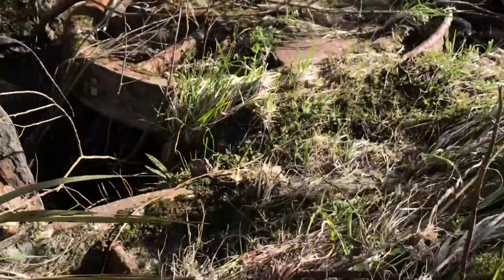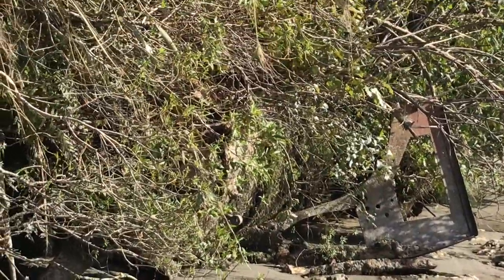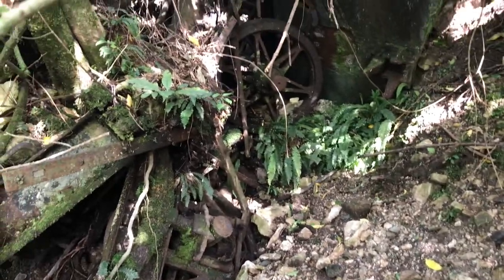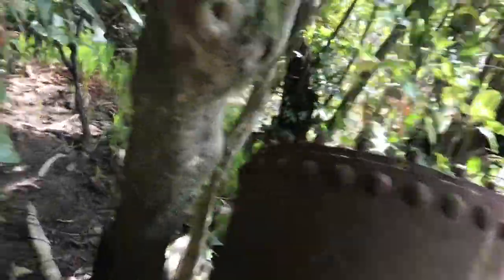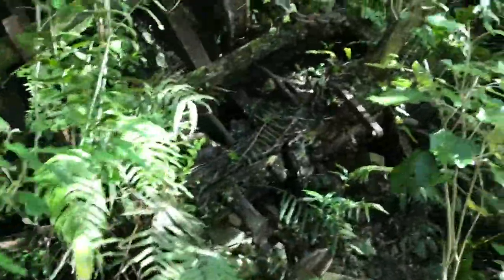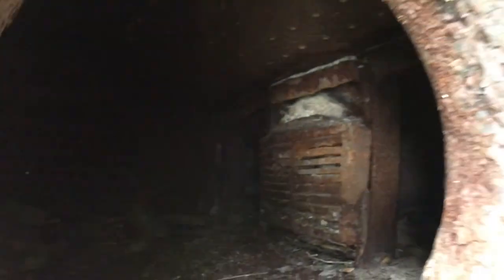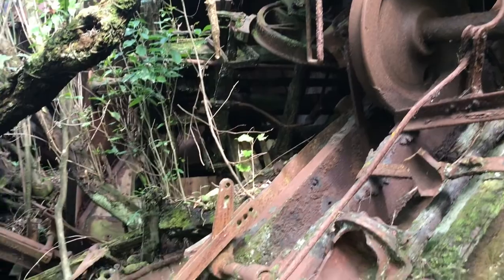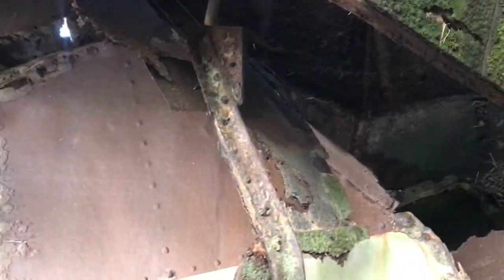Dumping of Steam Trains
Steam trains on the west coast
Exploring
Old trains
Trains

steam-train
old-train
Copyright of @westcoastrippers9862